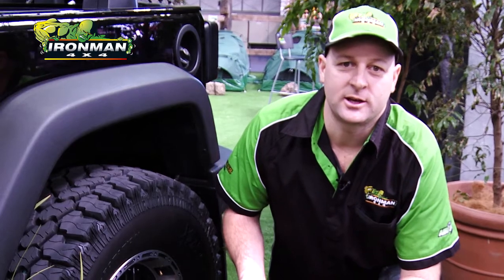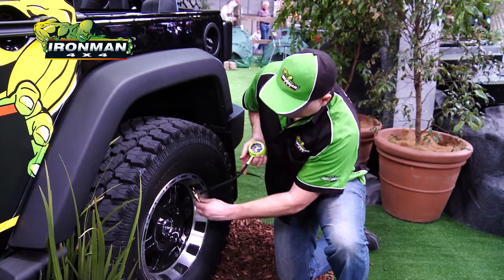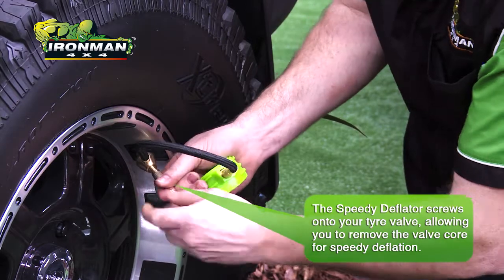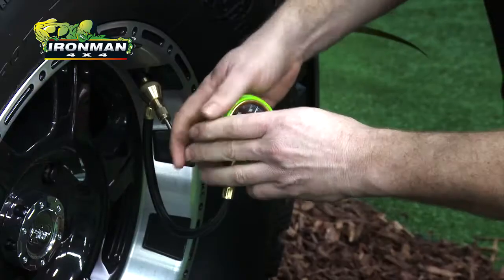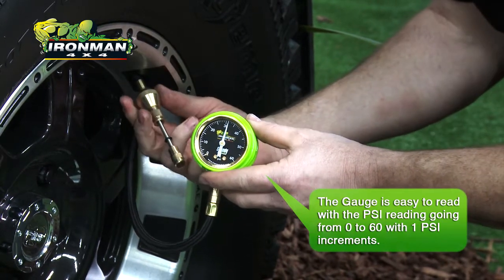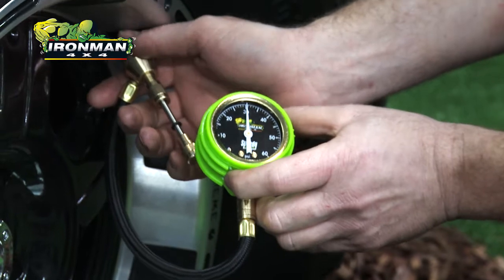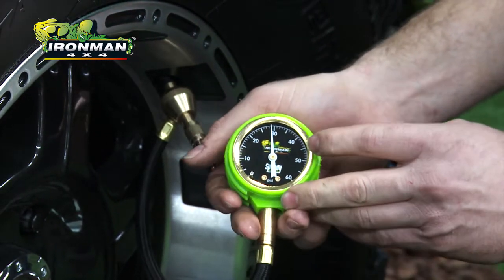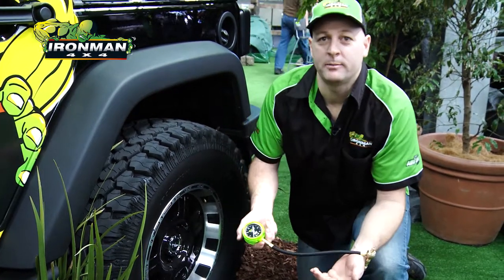Ironman 4x4 Speedy Deflator